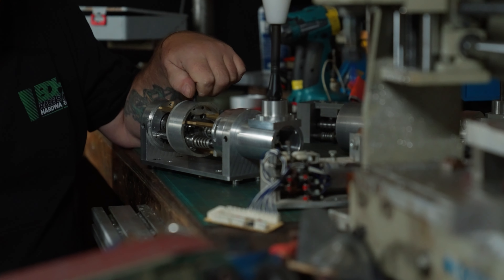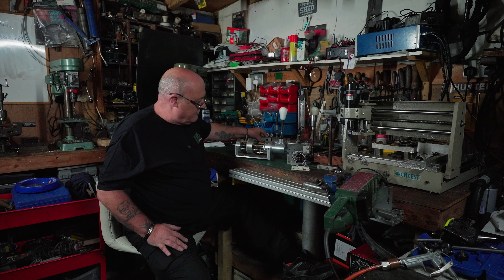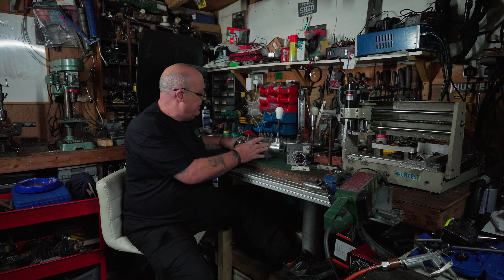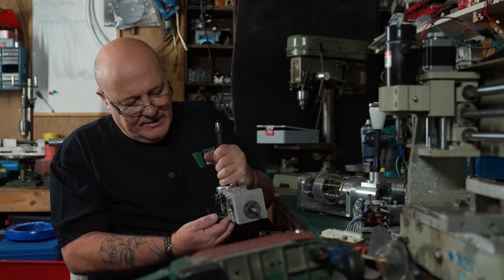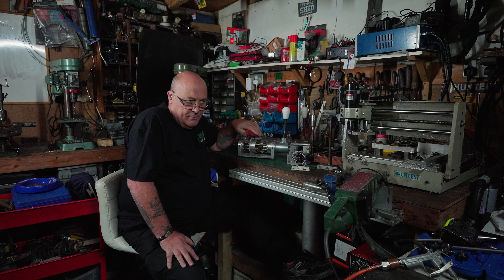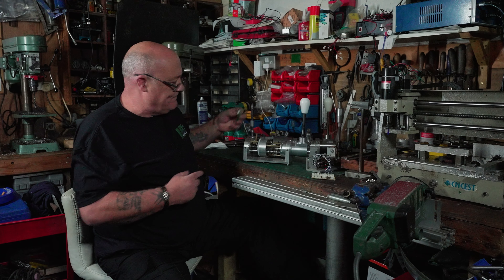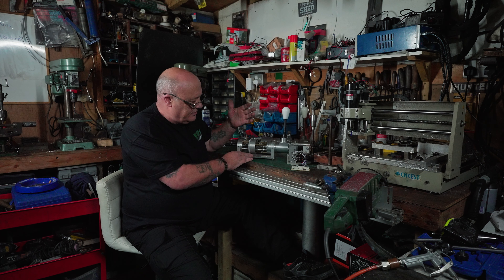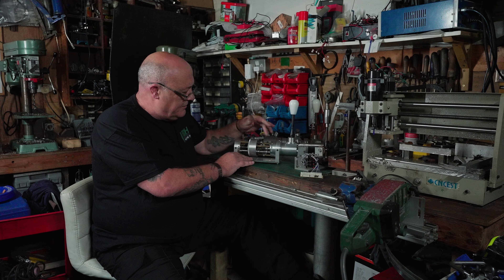Introducing the H1SQ Dual-Mode Sim Shifter | Company Profile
In this video, BDH Race Sim founder, Dave, talks us through the entire story of this sim racing shifter company, from the R&D centre where it all began.

He also unveils the firm's all new H1SQ dual-mode shifter, which can be switched between H-pattern and sequential within a matter of seconds.

BDH Race Sim hardware is a British family company producing some of the finest hand-crafted sim racing gear shifters in the world.